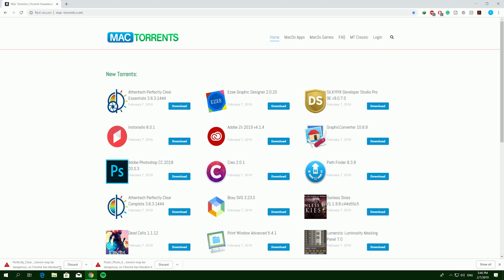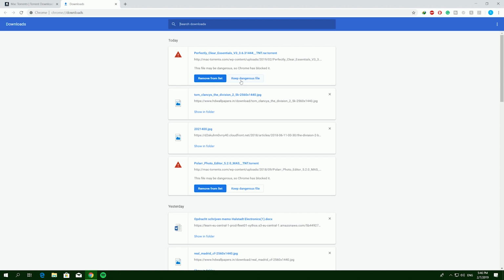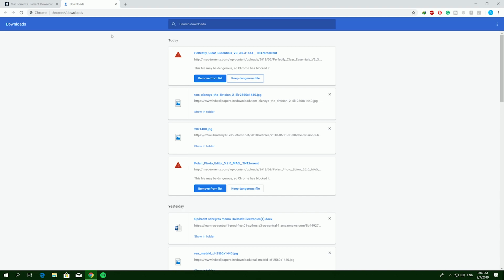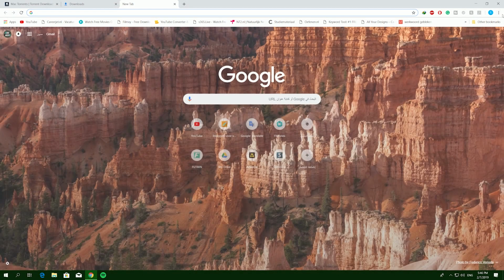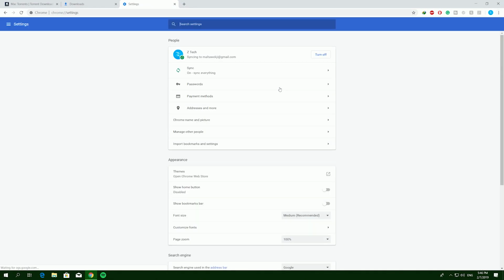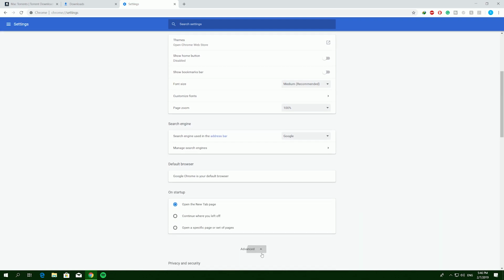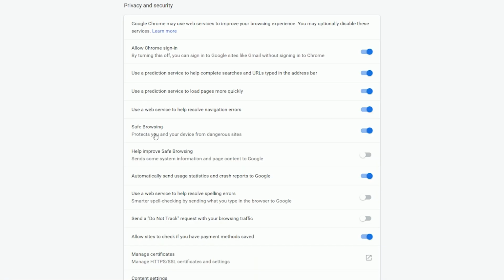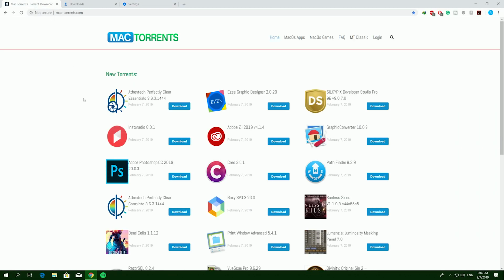Google Chrome Failed - Virus detected Error Fix (disable protection of google chrome)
A quick short video of a problem that I've encountered with antivirus deleting files that I want to download.

Failed - Virus detected
Google Chrome Download error.

Solution: Disable "Protect you and your device from dangerous sites".
disable protection of google chrome
like and support me,
thanks anyway,
peace.